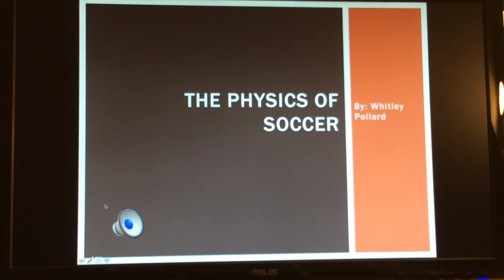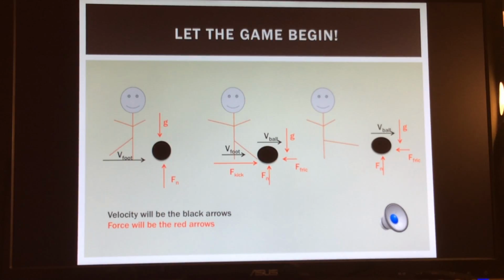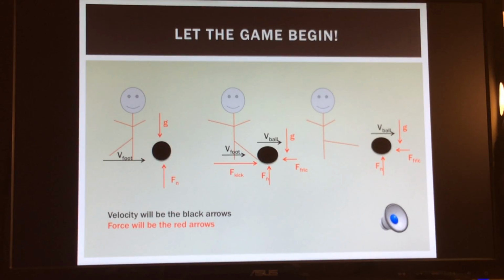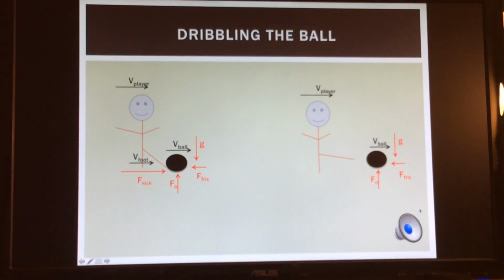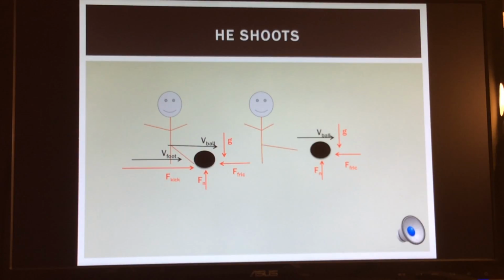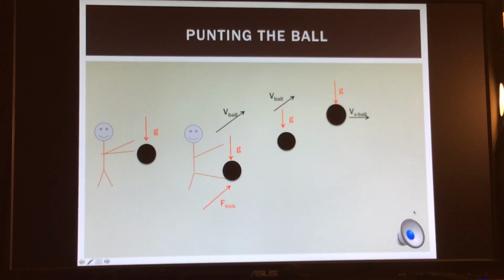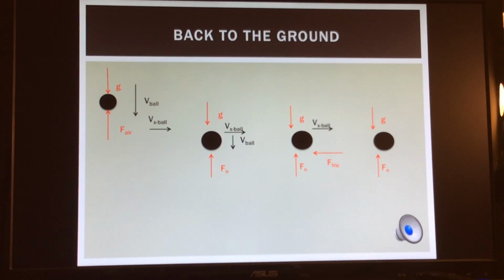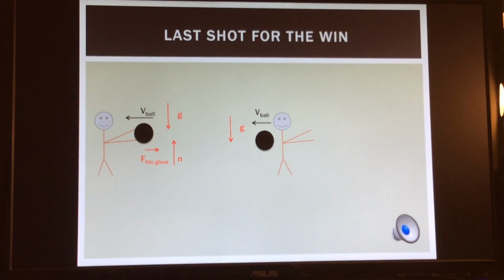Physics of soccer by Whitley Pollard